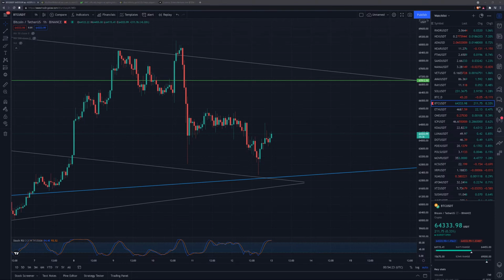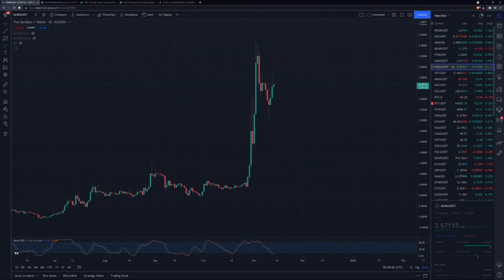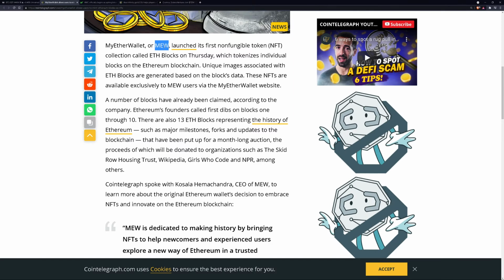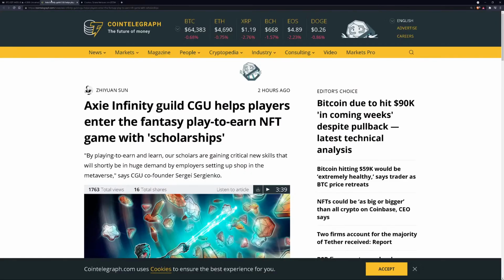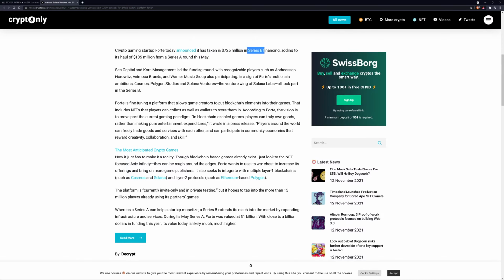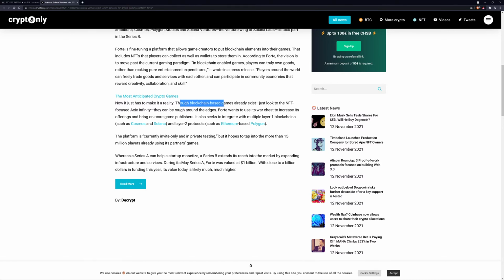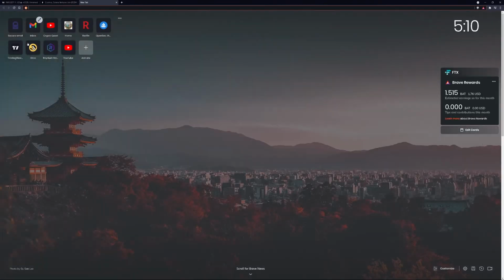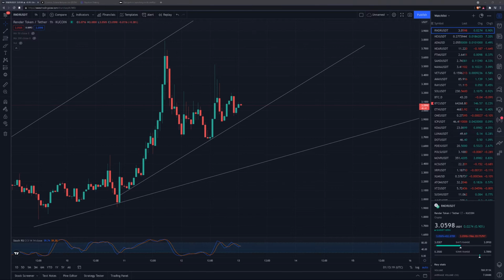More COSMOS and SOLANA news!! $ATOM $SOL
Where to buy alt coins

► Crypto.com ($25 free if you buy and stake Crypto.com coin)